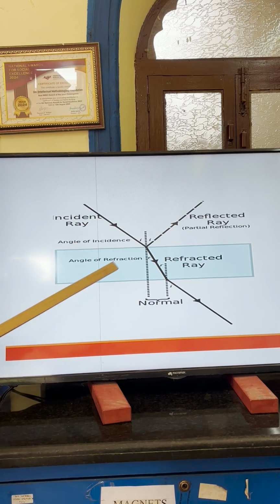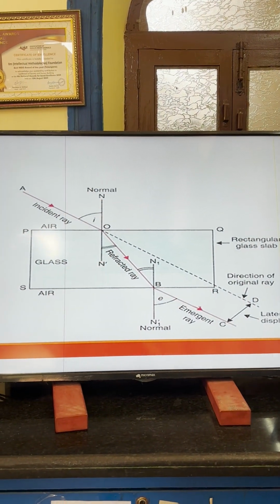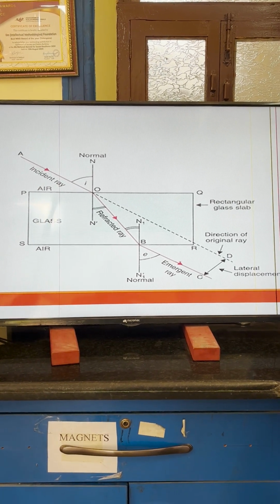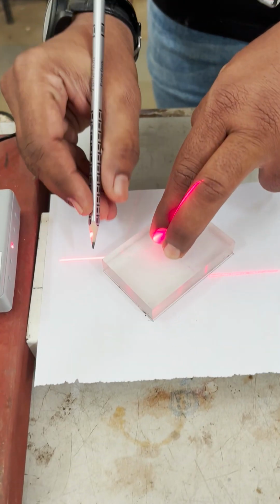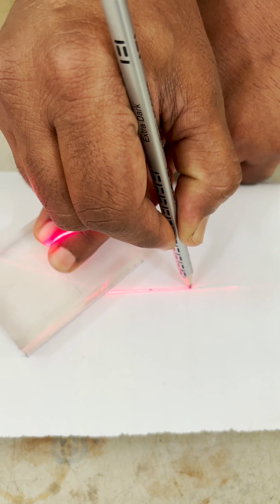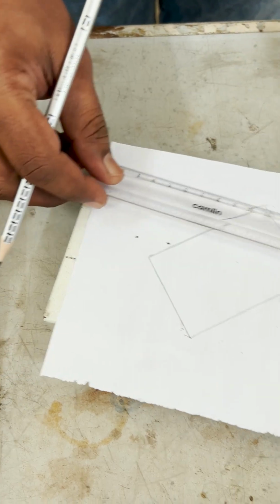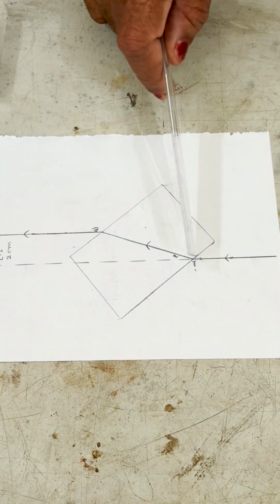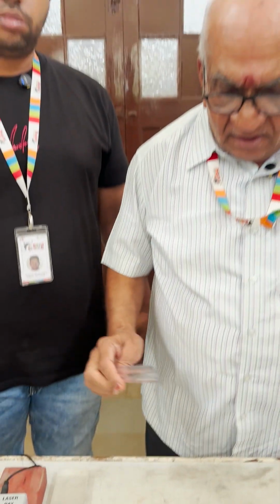Physics Refraction of Light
🔬🌈 Exploring Refraction of Light Through a Glass Slab! 💡✨

Science becomes truly engaging when students can observe how light changes its path as it travels through different materials!

Mr. B. Satyanand, HoD, Physics, along with Associate Faculty, Mr. Md. Abubakar from Science Academy, Hyderabad demonstrate a simple and fascinating experiment to understand the Refraction of Light and the phenomenon of Lateral Shift through a rectangular glass slab.

In this activity, a ray of light is directed through a rectangular glass slab, allowing students to observe how the light bends as it enters the denser medium and bends again as it emerges into air. While the emergent ray remains parallel to the incident ray, it is displaced sideways, creating a phenomenon known as
Lateral Shift. This clearly demonstrates how the speed of light changes when it passes from one medium to another, causing the ray to change direction.

Through this hands-on investigation, students gain a deeper understanding of the principles of Refraction, the behaviour of light in different media, and the factors that influence lateral displacement. The experiment helps connect theoretical concepts with real-world optical phenomena used in lenses, prisms, fibre optics, and various optical instruments.

🧪 Observe • Investigate • Discover • Learn

At ILM Science Academy, we believe that scientific concepts are best understood through direct observation and experimentation.

🌟 Inspiring curiosity, scientific thinking, and a deeper understanding of the fascinating behaviour of light through experiential learning!